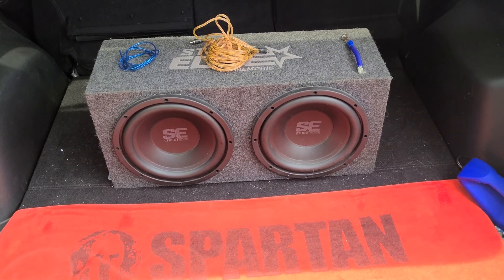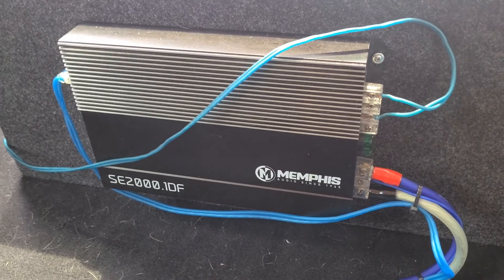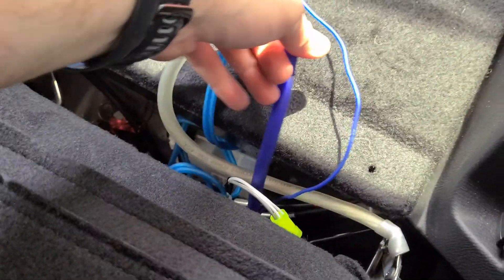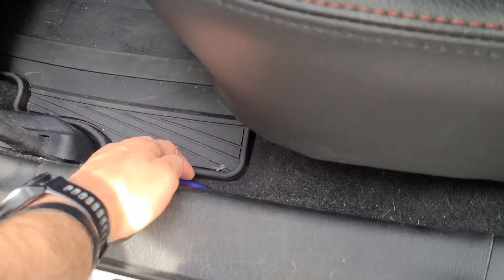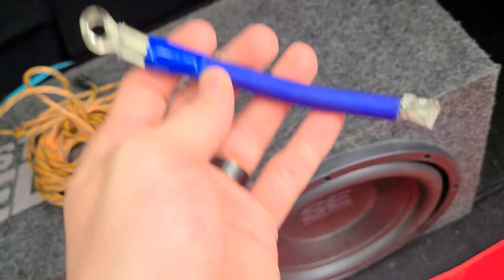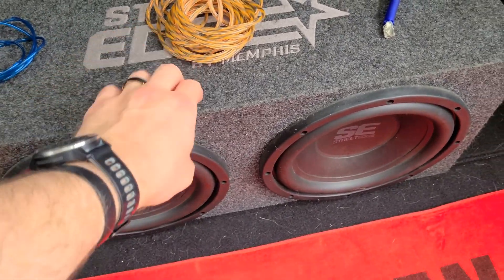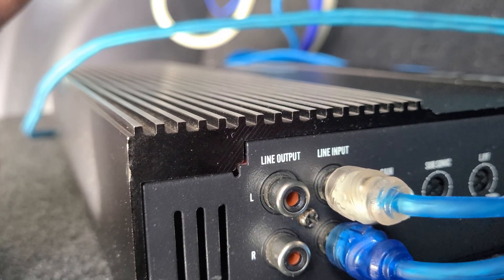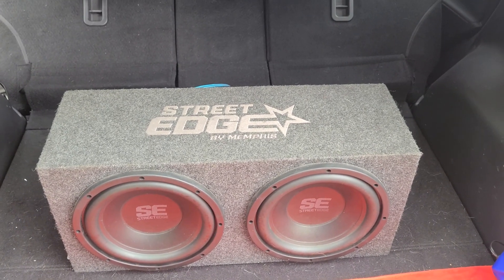How To Install Subwoofers To A Stock System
In this video I will walk through the basics of installing subwoofers into a stock system. This video will use a 2015 Mazda CX5 Grand Touring as an example, and I will show the final installation of a Stinger 4 gauge wiring kit, two 10 inch Memphis subwoofers, and a Memphis amplifier (amp).